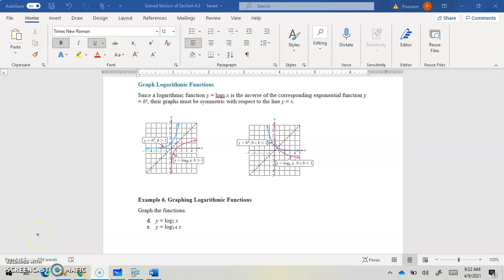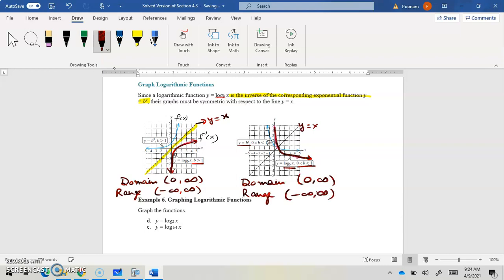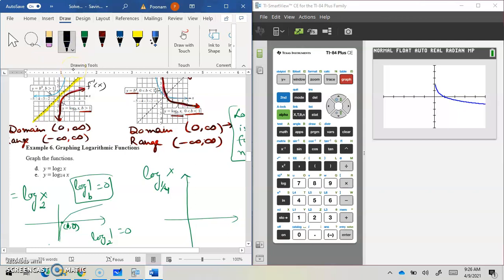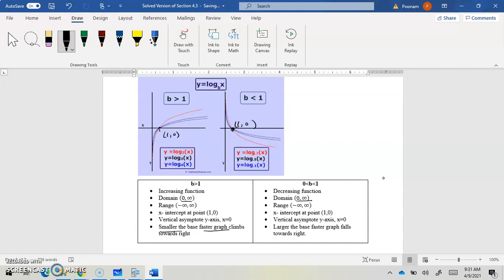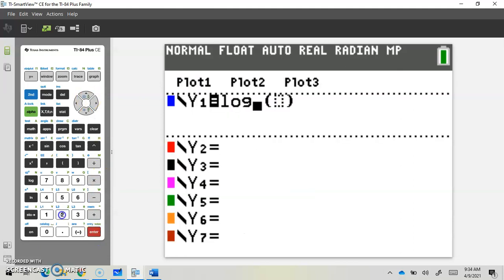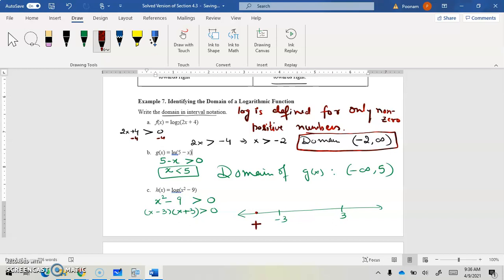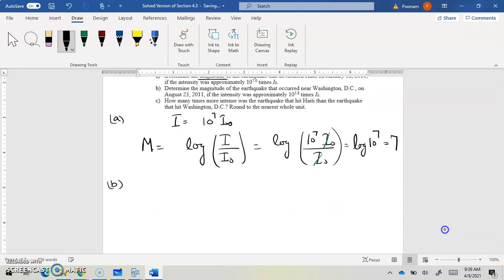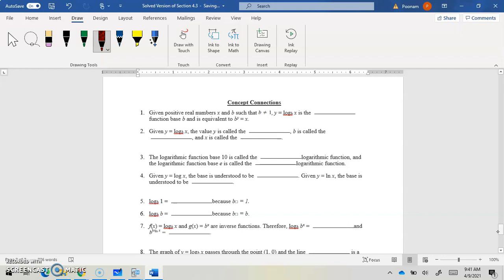Logarithmic functions Part 2